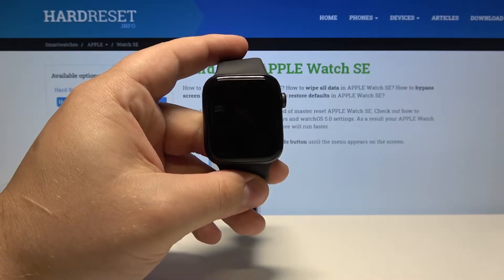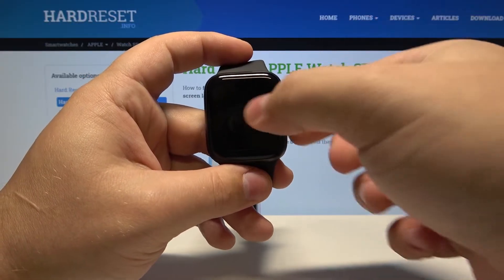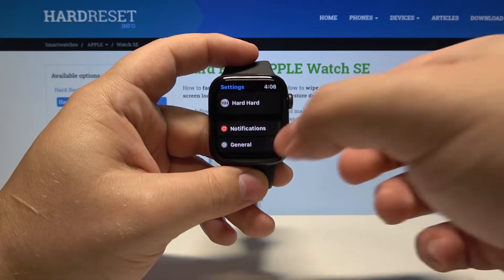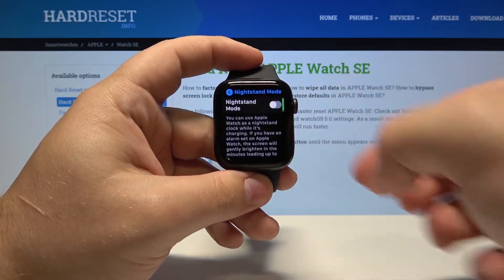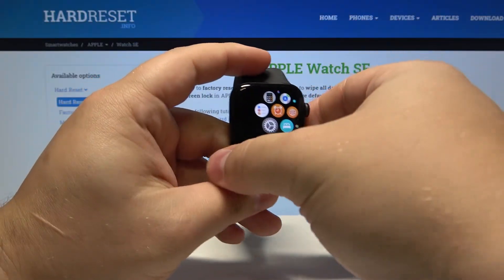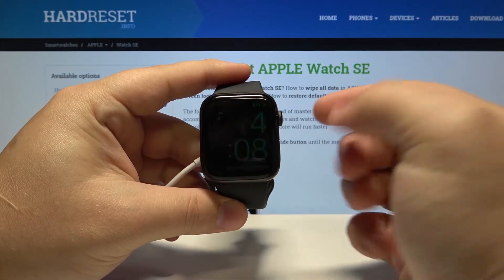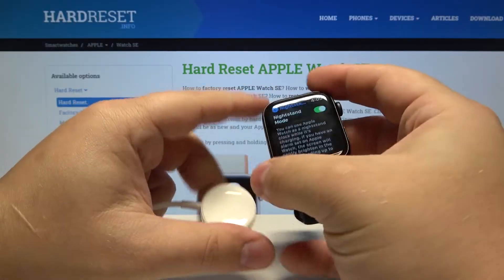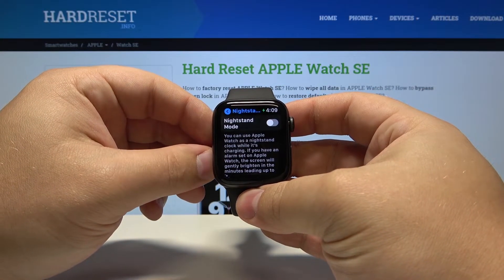How to Activate Nightstand Mode in APPLE Watch SE – Nightstand Clock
We would like to present the video guide, where we show you how to smoothly activate nightstand mode in APPLE Watch SE. If you wish to use your Apple Watch SE as a nightstand clock when it’s charging on its side, check out the uploaded tutorial and learn how to allow the nightstand clock to display time horizontally and the screen gently brightens in the minutes leading up to an alarm set on your Apple Watch. Let’s follow the video guide and use nightstand mode in APPLE Watch SE every time when you need it. Visit our HardReset.info YT channel and discover many useful tutorials for your Apple Watch SE.

How to activate nightstand mode in APPLE Watch SE? How to use nightstand clock in APPLE Watch SE? How to displayed time horizontally in APPLE Watch SE? How to allow nightstand mode in APPLE Watch SE? How to gently brightens the screen in APPLE Watch SE? How to set customized alarm in APPLE Watch SE?